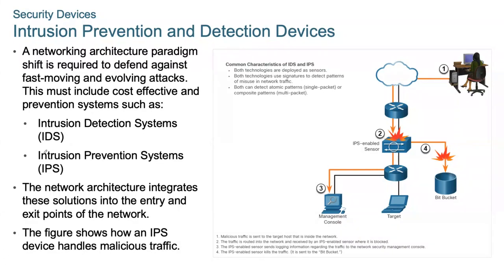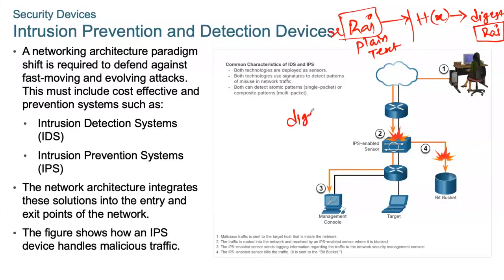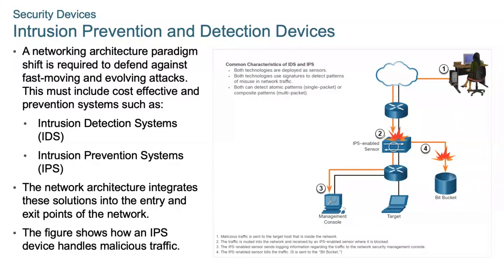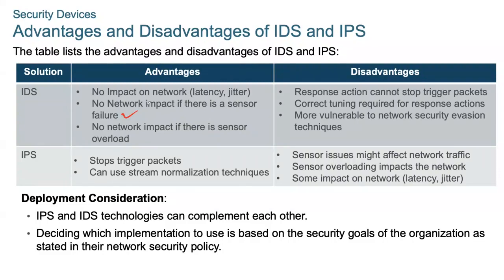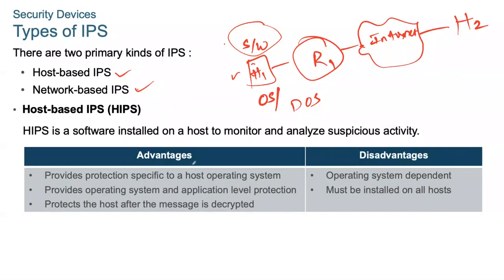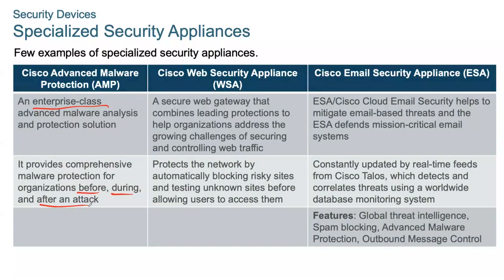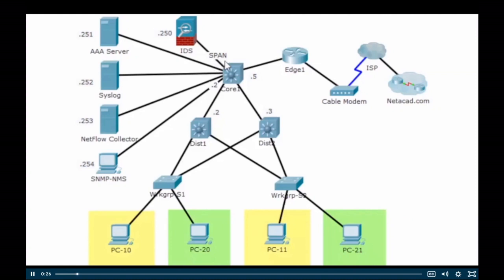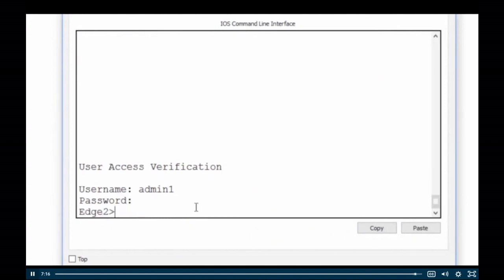IDS and IPS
intrusion Prevention and detection Devices
0:06
Types of IPS
17:57
Advantages and Disadvantages of IDS and IPS
20:48
Types of IPS (Contd.)
31:06
Specialized Security Appliances
33:51
Security Services
39:39
Video - Security Services
41:48
AAA Server SNMP-NMS
42:40
Server Type Radius
44:32
Minimum = 2ms, Maximum = 26ms, Average
45:00
User Access Verification